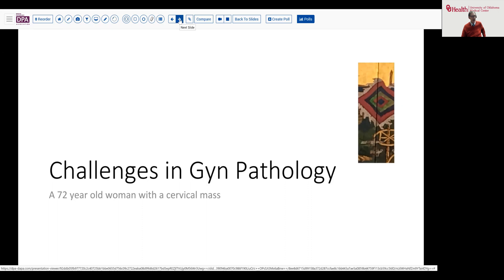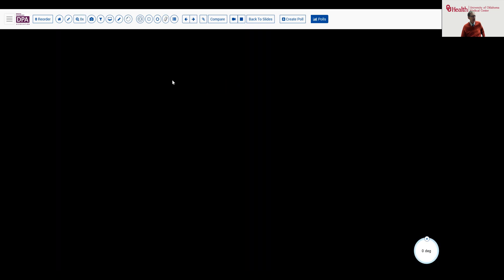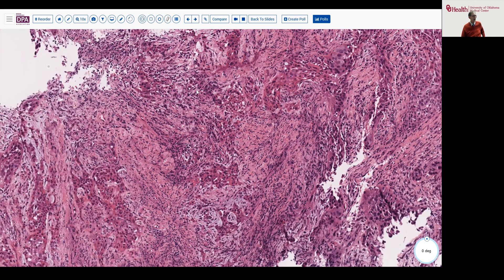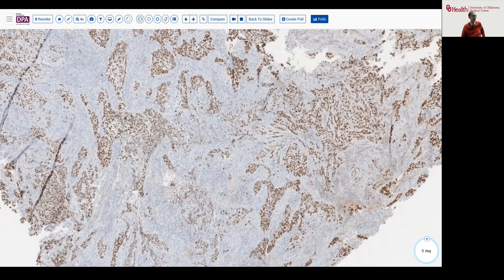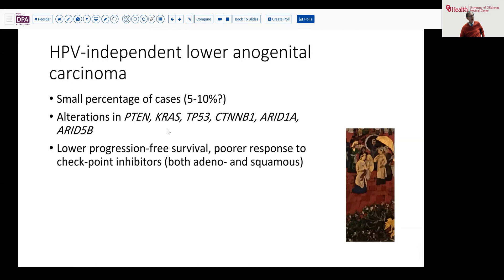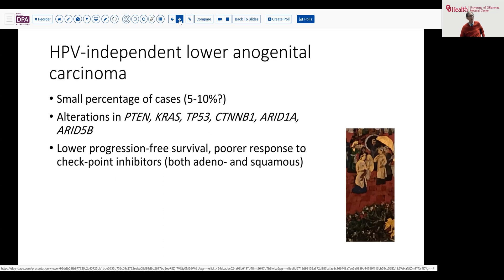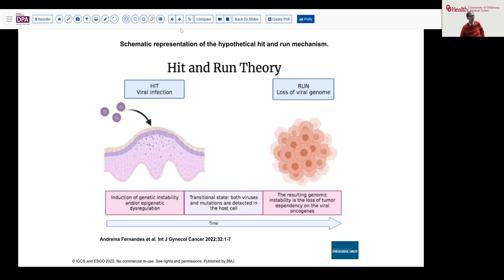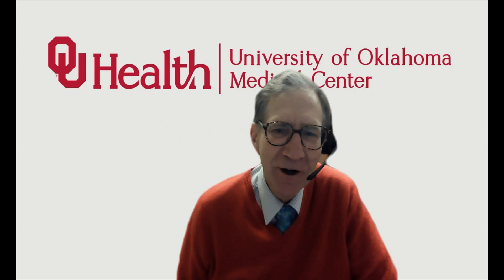HPV-Independent Squamous Carcinoma of Cervix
An older woman with a mass in the cervix is found to have squamous carcinoma. WHO2020 for cervical cancers is reviewed and implications of HPVIndependent status.